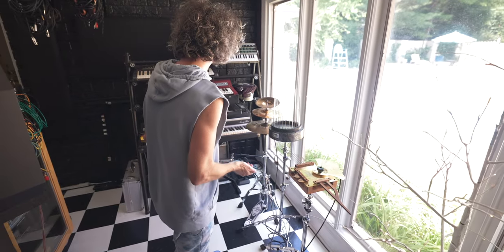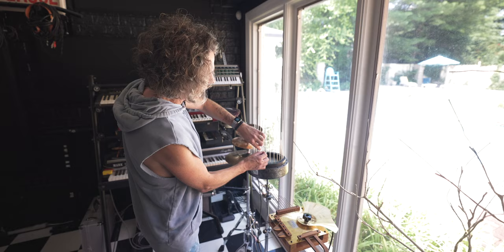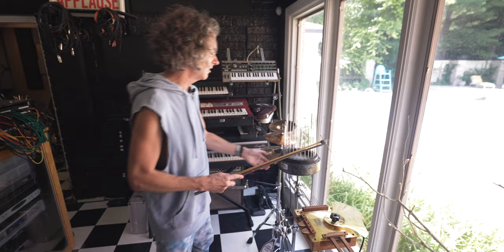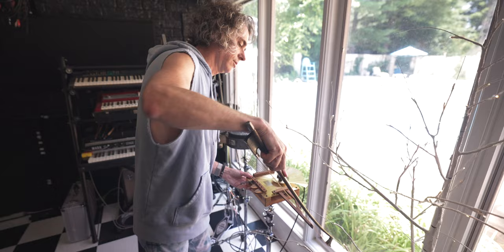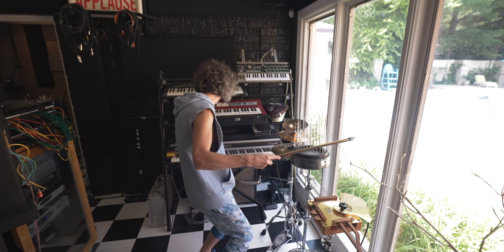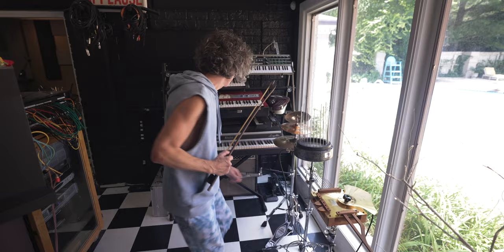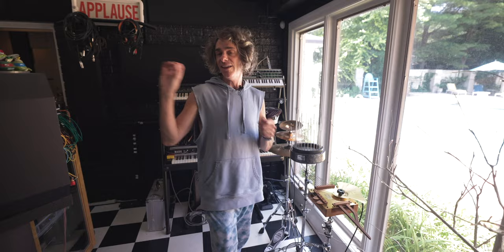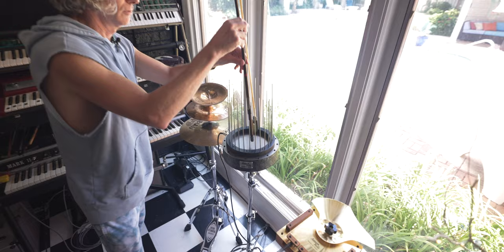Horror movie sound effects in the studio with Matt Mahaffey